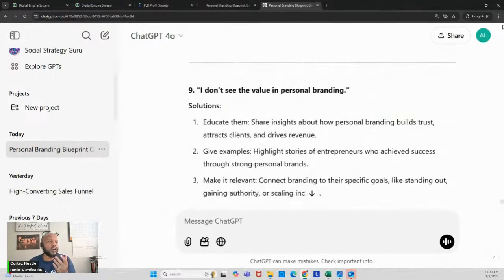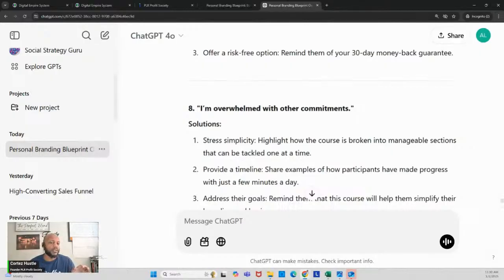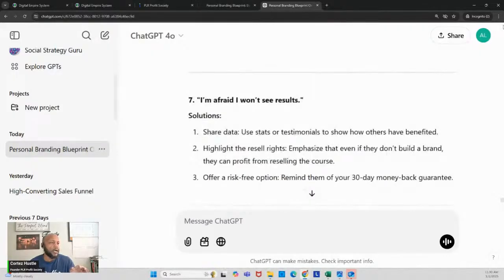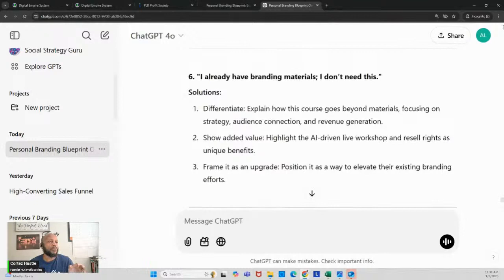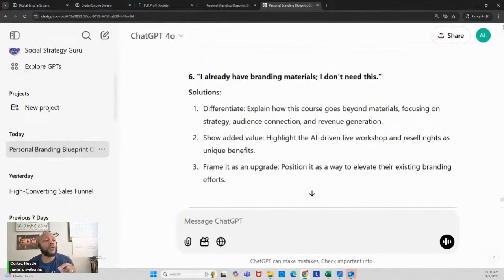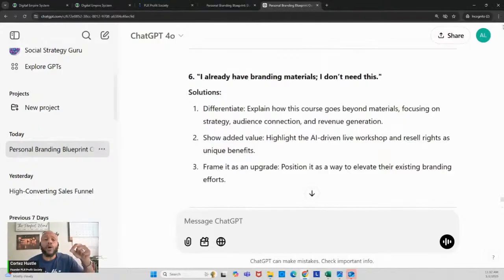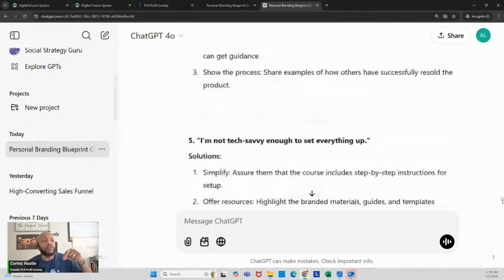Email Follow-Up With Go HighLevel | A Must for Digital Product Sales